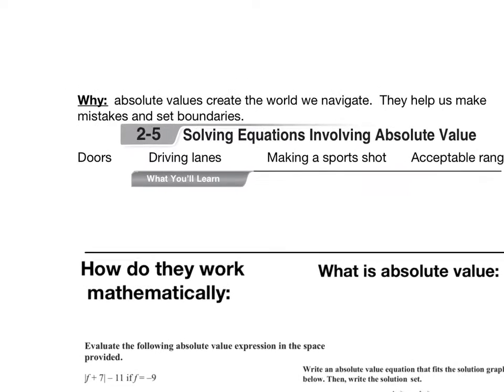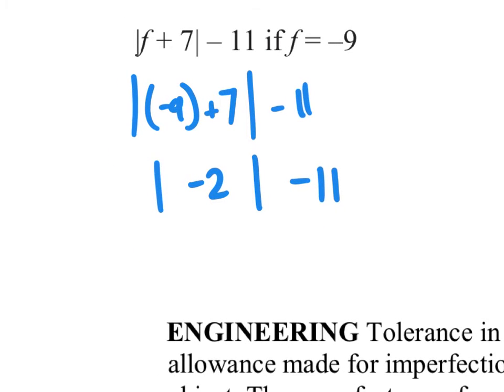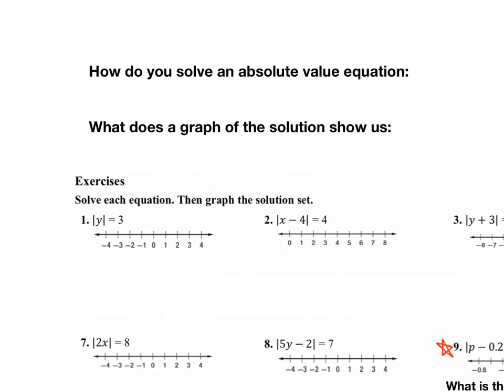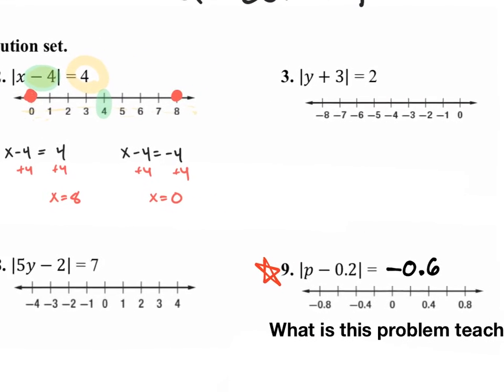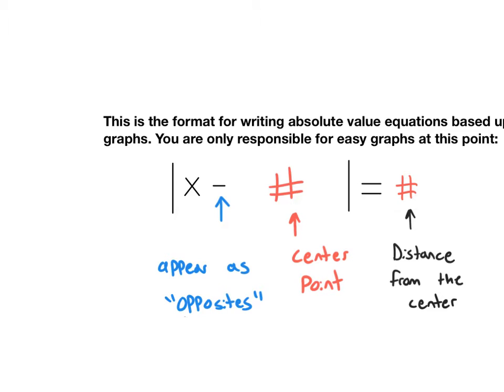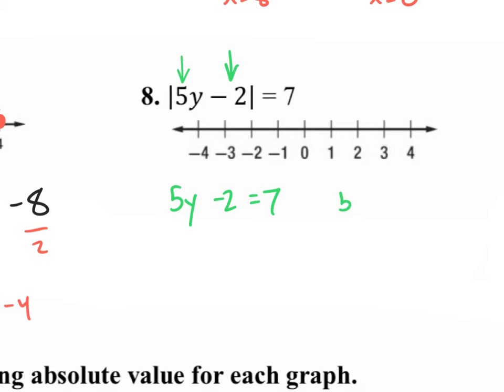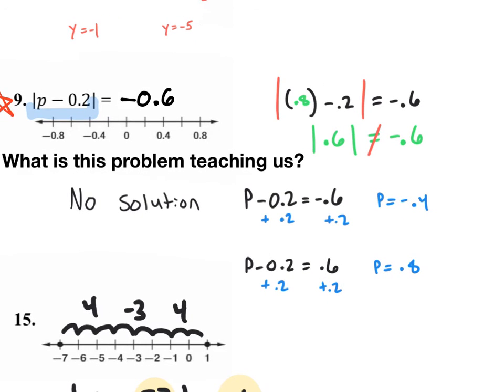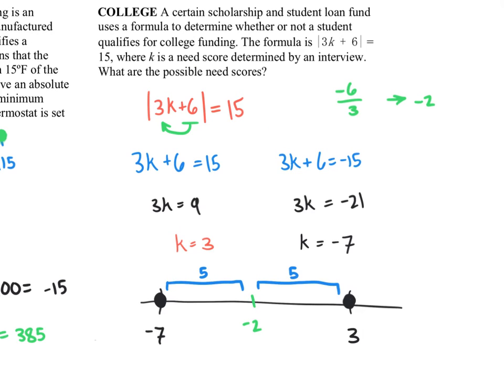2.5 Solving absolute value equations Alg1